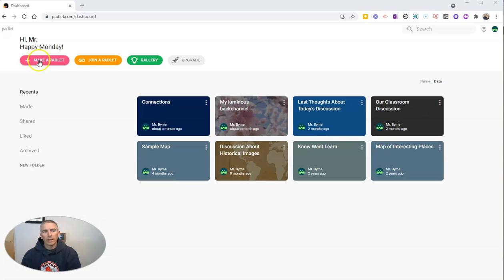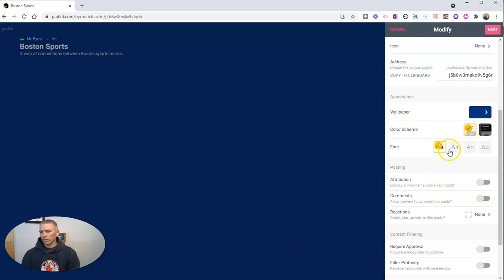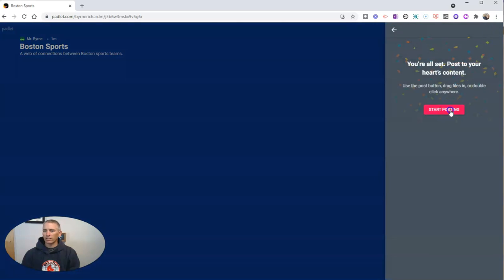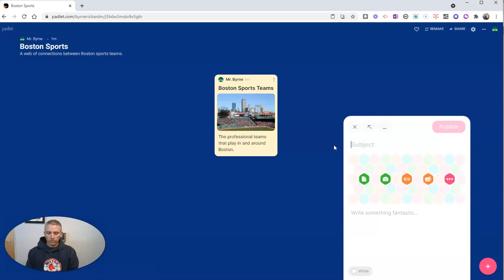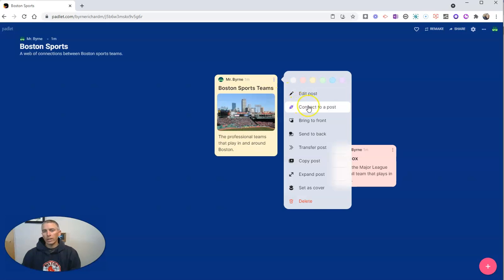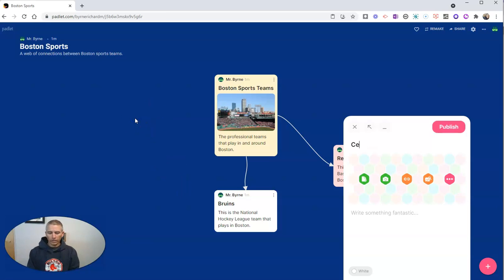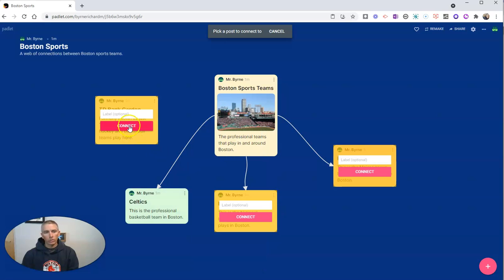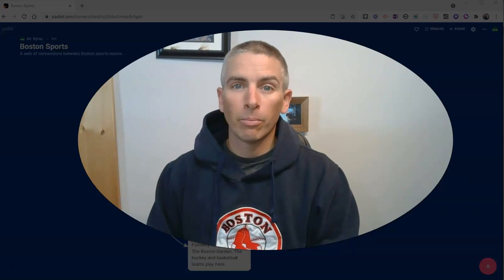How to Create Mind Maps and Webs With Padlet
Padlet offers lots of great tools and features for teachers and students. One of those is the ability to create multimedia mind maps. In this video I demonstrate how to use Padlet.com to create a multimedia mind map.
🏫 Take a course with me: 🏫